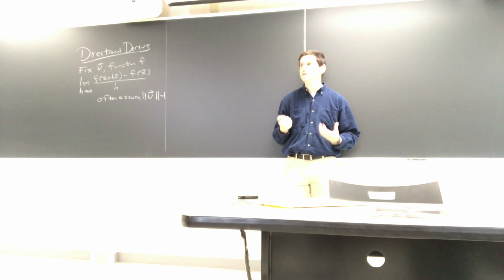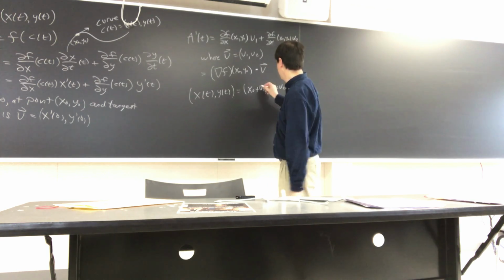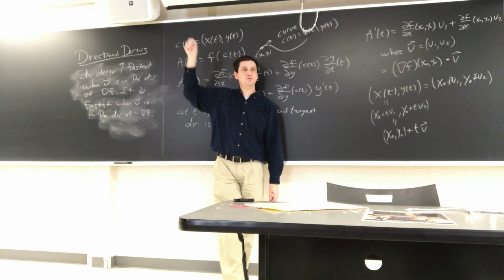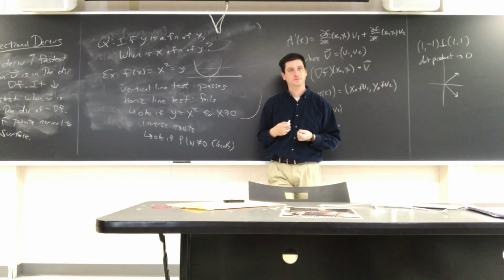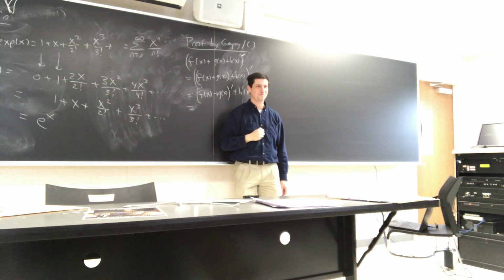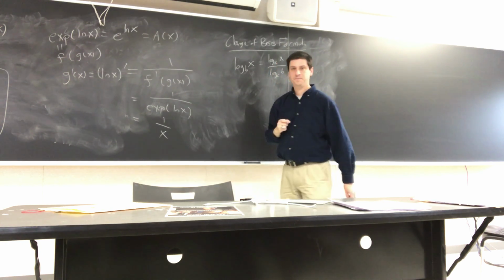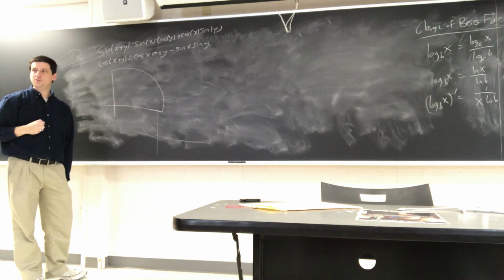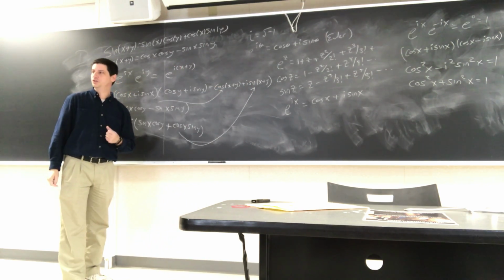Math150Sp18 Lec13 Sec1 DirDerivsInverseTrig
Math 150: Multivariable Calculus, Section 1: Lecture 13, March 5, 2018: Directional Derivatives, Chain Rule, Inverse Functions, Exp Function, Trigonometry